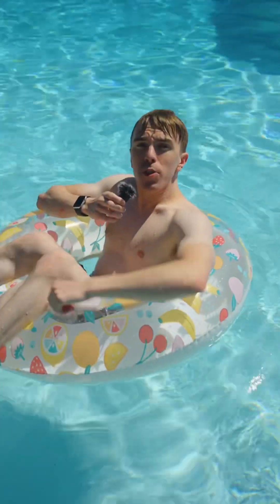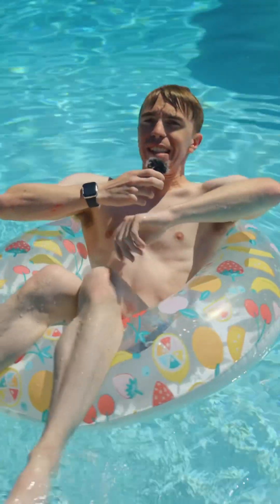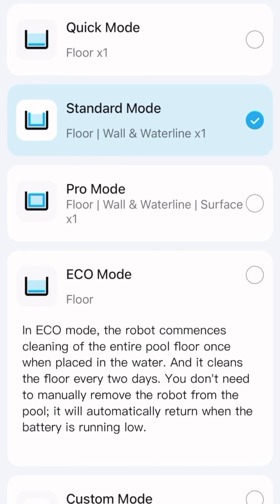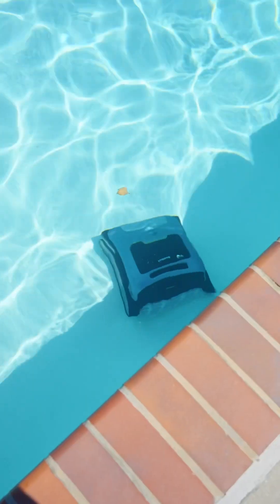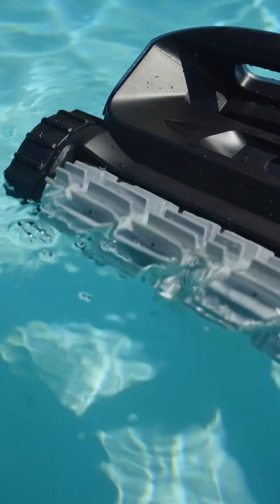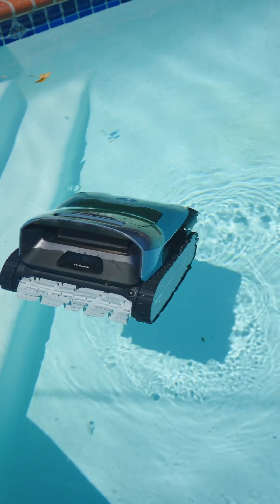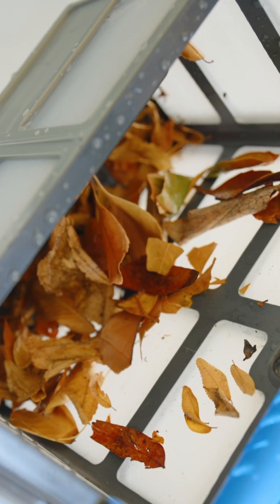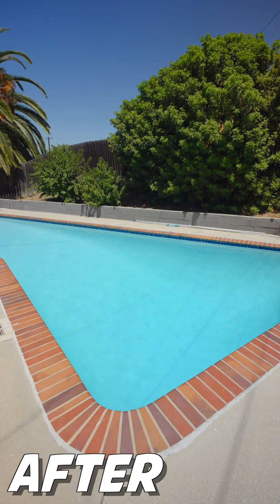This is an UNDERWATER Robot 👀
The @beatbotglobal AquaSense Pro is the first all in-one intelligent pool cleaning robot.